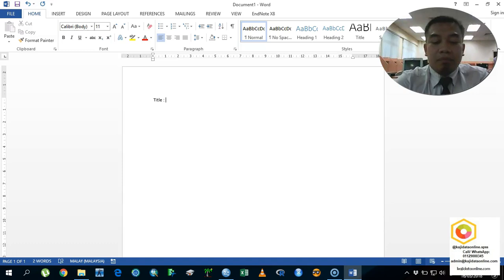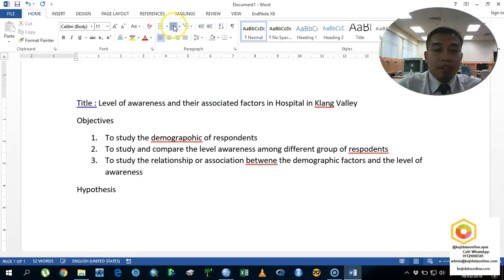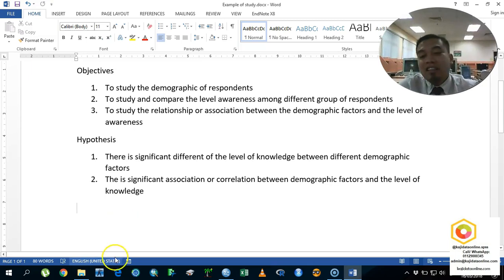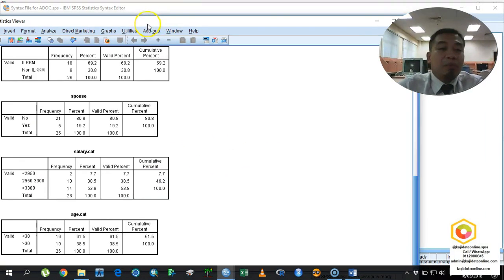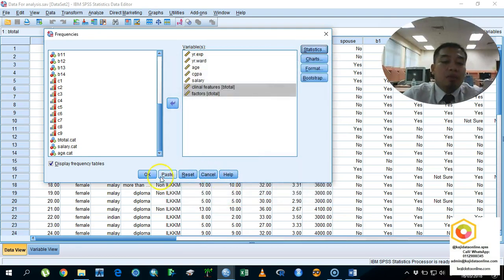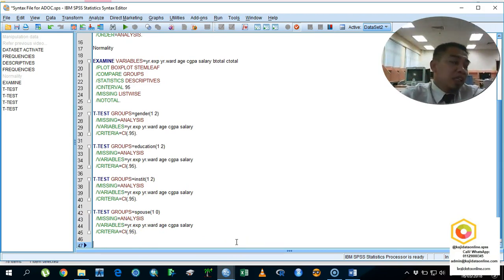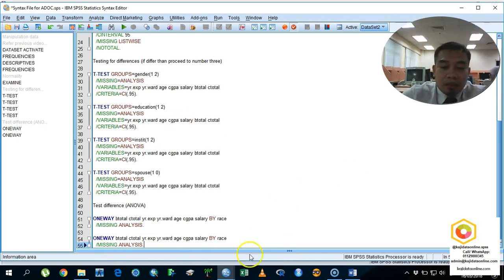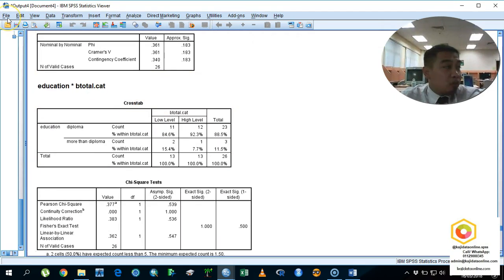#16 export the data analysis from SPSS to word for thesis write up (Part 16/17)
This video explains the tricks and way of exporting your SPSS data analysis output into the MS Word.